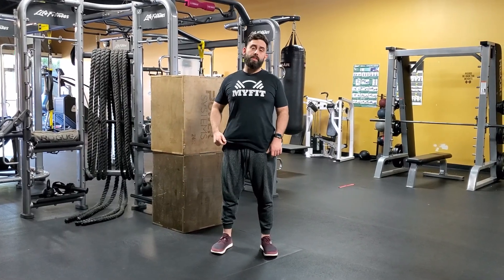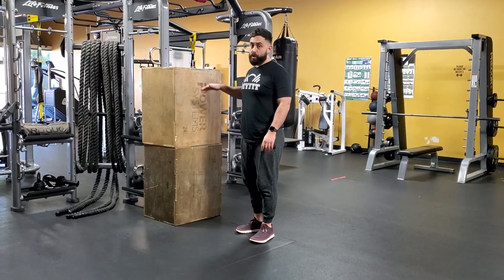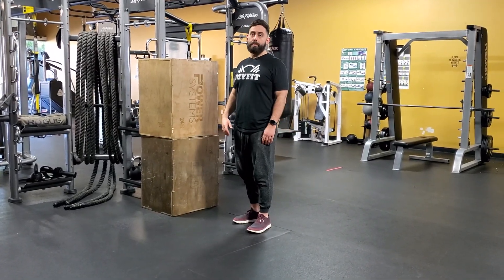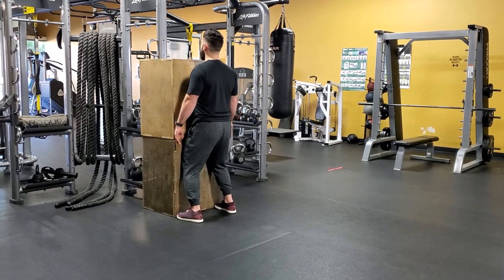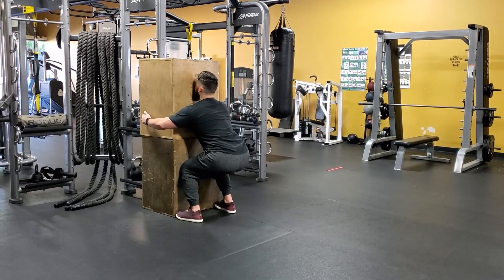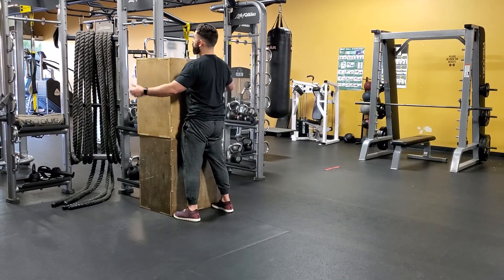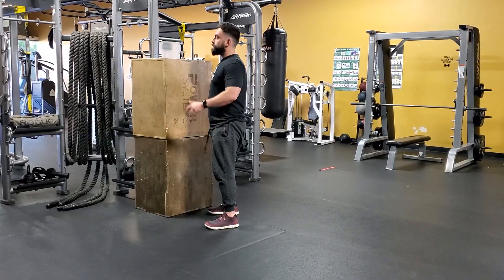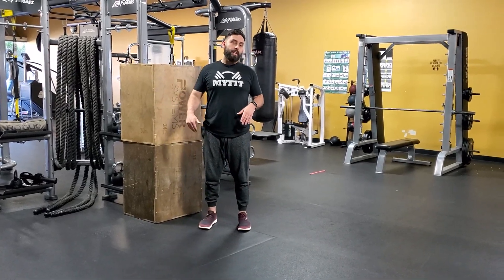Wall Prisoner Squat (CORRECT FORM): myFit Personal Training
Wall Prisoner Squat.mp4

Based out of Sacramento, California 95834
Current Team:
Logan Torres
David Lacayo
Jesse Smith
Marina Delgadillo